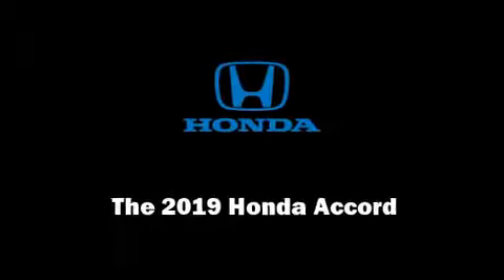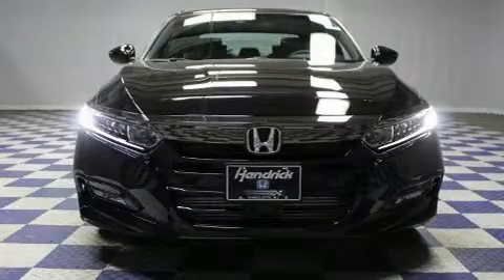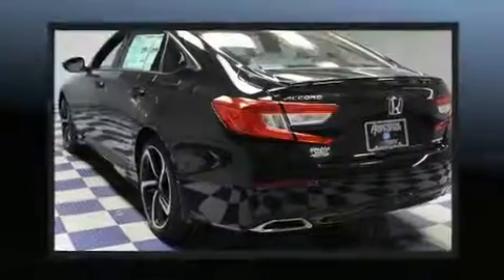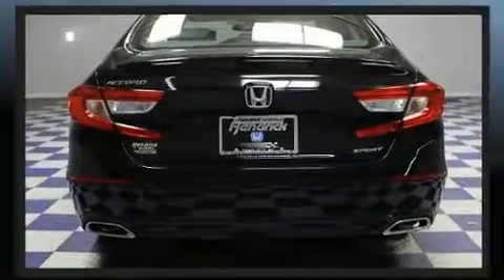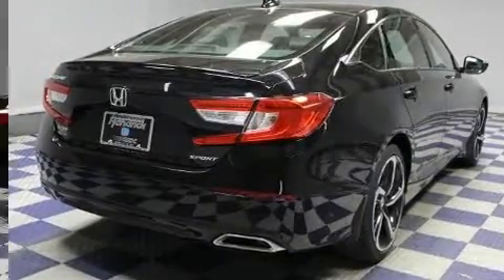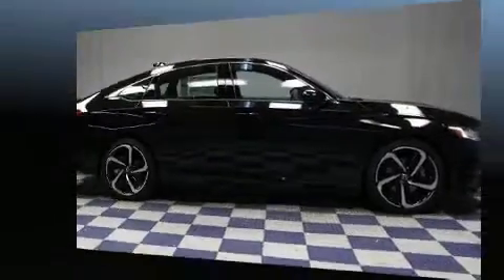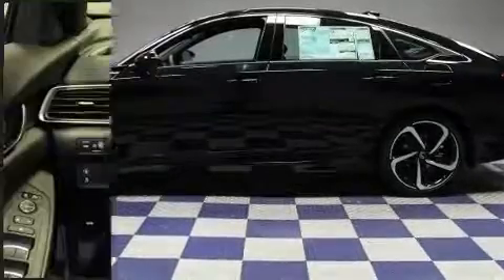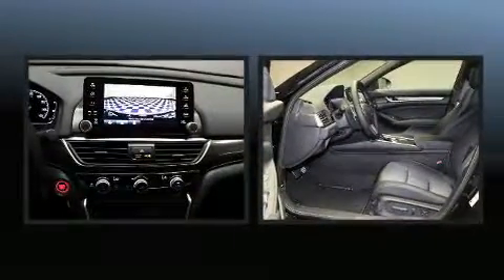2019 Honda Accord Sport 1.5T in Charlotte, NC 28273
Hendrick Honda
8901 South Blvd

Sensibility and practicality define the 2019 Honda Accord. This 4 door, 5 passenger sedan will allow you to take command of the road with confidence! Performance and efficiency are both prioritized thanks to the efficient 4 cylinder engine, providing a smooth and predictable driving experience. Well tuned suspension and stability control deliver a spirited, yet composed, ride and drive A turbocharger further enhances performance, while also preserving fuel economy. Honda prioritized comfort and style by including: 1-touch window functionality, front bucket seats, tilt and telescoping steering wheel, lane departure warning, remote keyless entry, cruise control, and power windows. Audio features include an AM/FM radio, and 8 speakers, providing excellent sound throughout the cabin. Honda ensures the safety and security of its passengers with equipment such as: dual front impact airbags with occupant sensing airbag, head curtain airbags, traction control, brake assist, ignition disabling, an emergency communication system, and 4 wheel disc brakes with ABS. This car was designed with safety in mind, allowing you to drive with even greater assurance. We pride ourselves in consistently exceeding our customer's expectations. Please don't hesitate to give us a call.